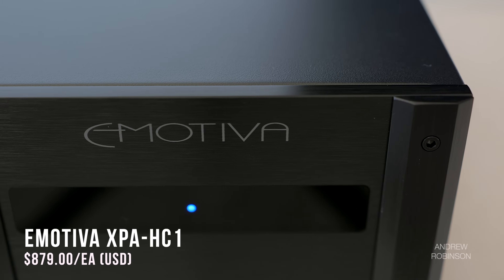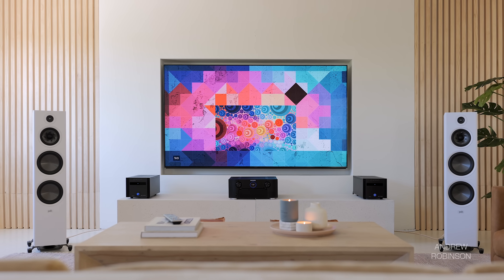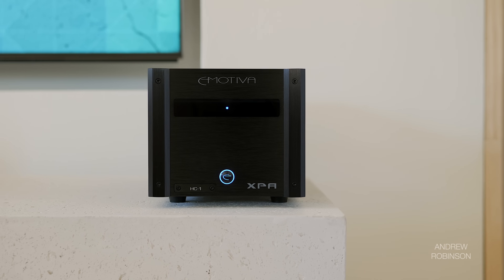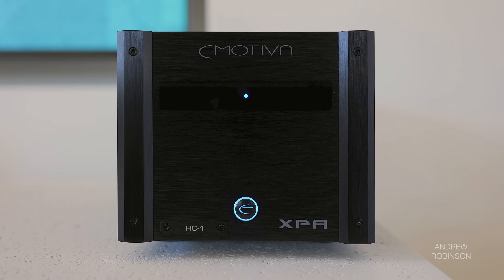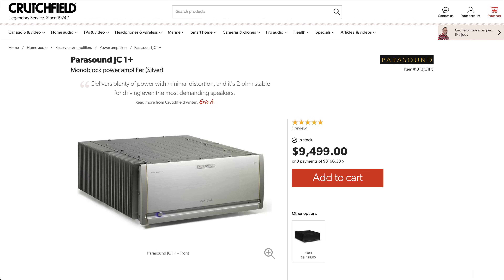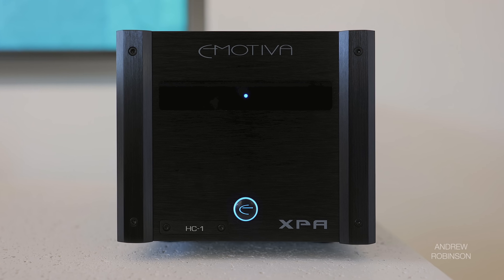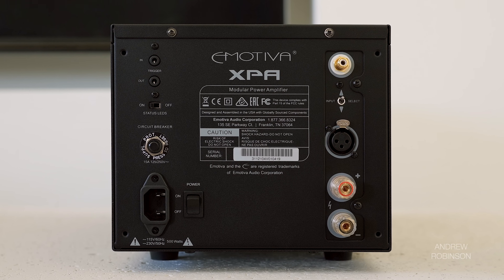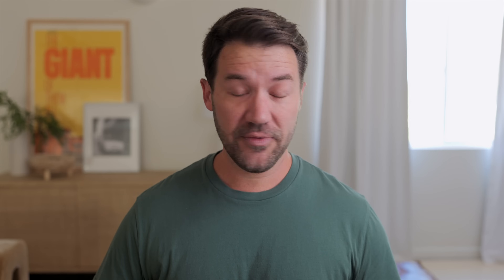WHY SPEND MORE? Budget HIGH POWER Amplifier! EMOTIVA XPA-HC1 Review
► SHOP THE EMOTIVA XPA-HC1 MONO BLOCK AMPLIFIER

► TESTING THE EMOTIVA MONOBLOCK AMPLIFIERS

SPEAKERS
Polk R700

OTHER SOURCES
Marantz 8015 (as preamp)
85” SONY TV

SUBWOOFER
SVS Micro 3000

Tori Amos, Live in Kansas
Korn, Freak on a Leash
Mission Impossible

DIAGNOSTICS
Room EQ Wizard (free)

► COMPARABLE AMPLIFIERS

► MORE FROM EMOTIVA

► EMOTIVA XPA-HC1 REVIEW - BEST BUDGET HIGH POWER AMPLIFIER

If your speakers need a powerful amplifier, building your hifi system can get expensive - quick. Before you spend a lot of money on a HiFi mono amplifier, the Emotiva XPA-HC1 power amp should be high on your list. Is the XPA-HC1 mono block the best cheap power amp you can get? Why spend more and should you?

0:00 EMOTIVA XPA-HC1 INTRO
00:33 EMOTIVA XPA-HC1 SPECS
01:16 EMOTIVA AMPLIFIER DESIGN
01:56 SETTING UP EMOTIVA AMPLIFIERS
02:28 EMOTIVA XPA-HC1
07:14 EMOTIVA XPA-HC1 DOWNSIDES
07:59 EMOTIVA VS PARASOUND
08:44 EMOTIVA VS XTZ
09:52 CROWN DRIVECORE AMPLIFIERS
11:24 CONCLUSION
12:03 KRISTI'S TAKE
15:14 AUDIOPHILE POWER AMPLIFIERS EXPLAINED
19:08 SIGN OFF

► SHOP OUR LIVING ROOM (SOME ITEMS ARE DUPES)

85” TV
MEDIA BENCH
COFFEE TABLE
LEATHER OTTOMAN CUBES
RUG PAD
CREDENZA: CB2 dupe
GIANT MOVIE POSTER
MONSTERA TREE
YUCCA PLANT
PLANTER POTS

► MORE AMPLIFIER REVIEWS

► QUESTIONS ABOUT YOUR SYSTEM & THE EMOTIVA? Channel Members receive priority response. Not a member? Click THANKS above to bring attention to your question! It’s a great way to show your support for the channel & get the help you need.